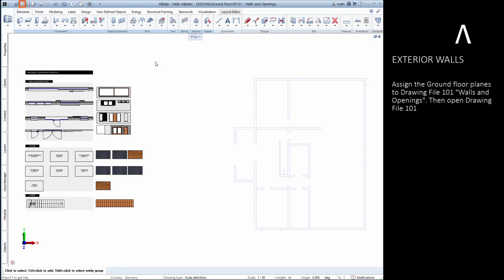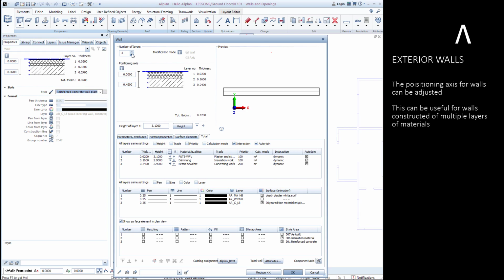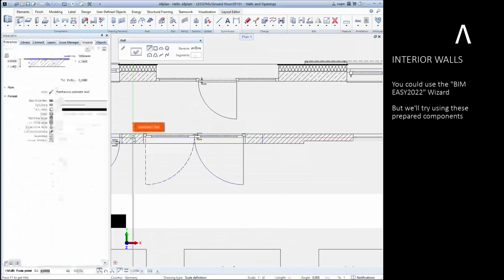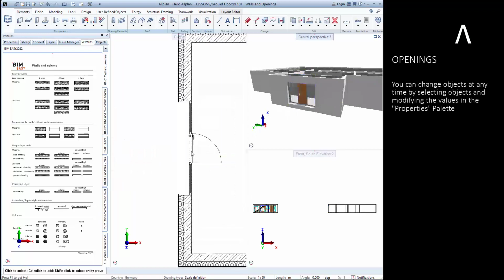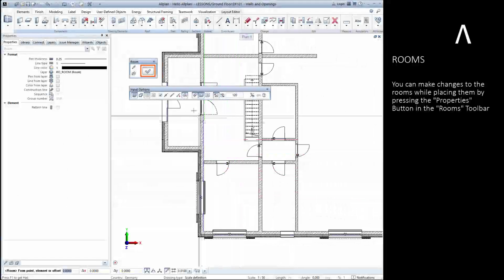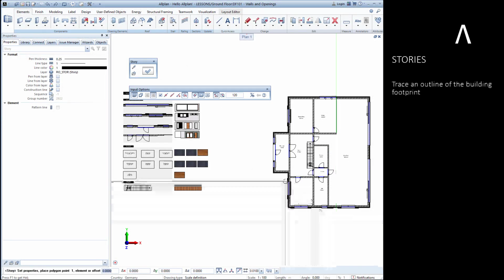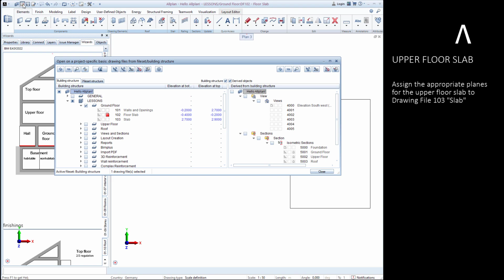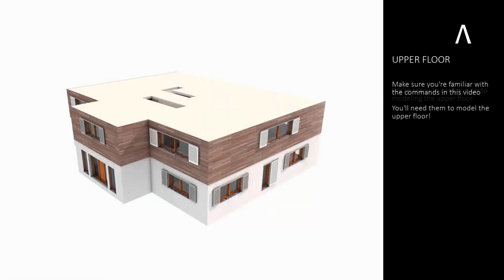Hello Allplan! 2022 - GROUND FLOOR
In this video we will demonstrate modeling basic architectural components.

0:00:00 - START
0:00:21 - EXTERIOR WALLS
0:02:53 - INTERIOR WALLS
0:03:26 - OPENINGS
0:05:00 - STAIRS
0:05:28 - ROOMS
0:06:18 - STORIES
0:07:41 - GROUND FLOOR SLAB
0:08:24 - UPPER FLOOR SLAB
0:09:39 - UPPER FLOOR